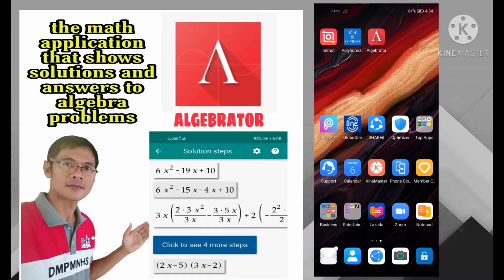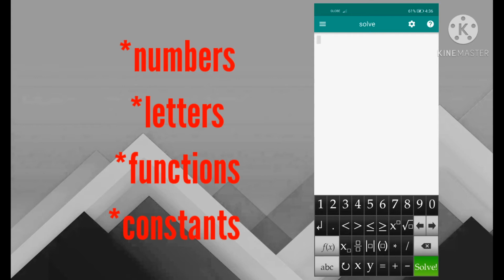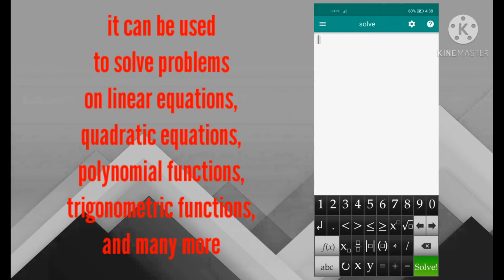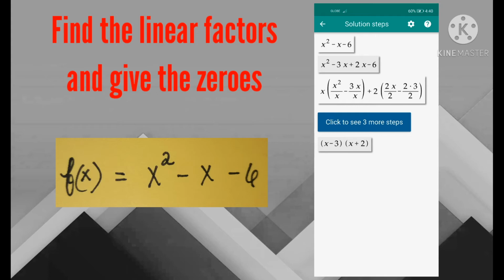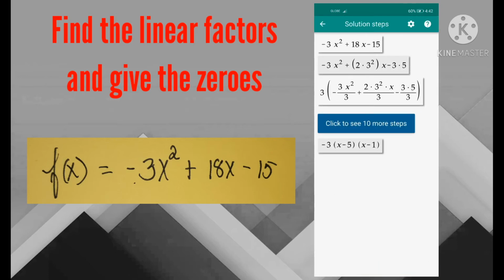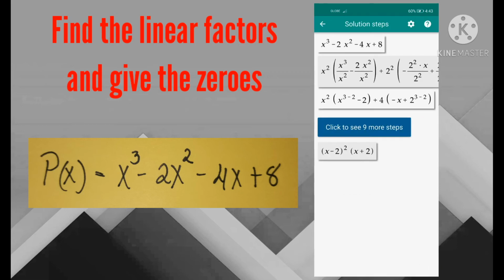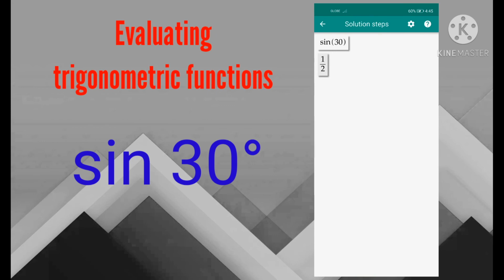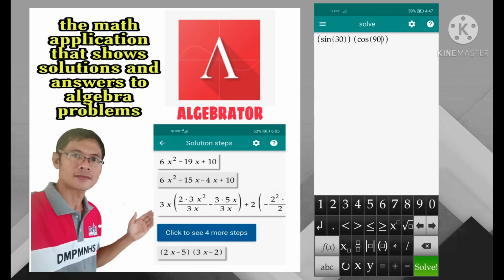Algebrator - a math app for high school students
a math application that shows solutions and answers to algebra problems just like a teacher